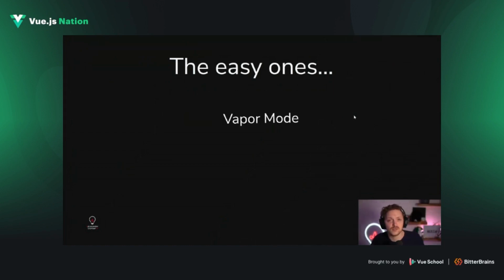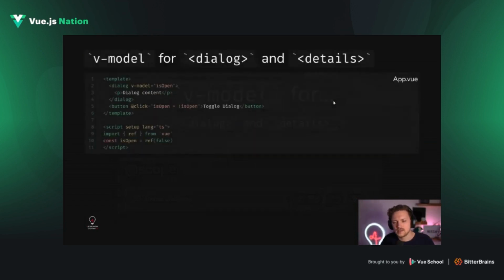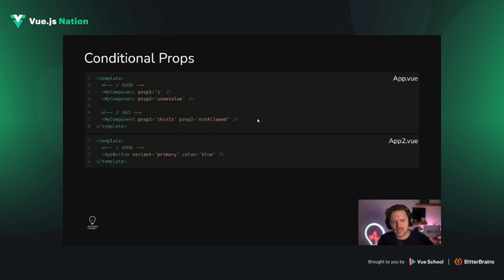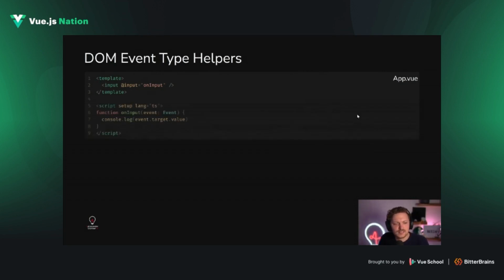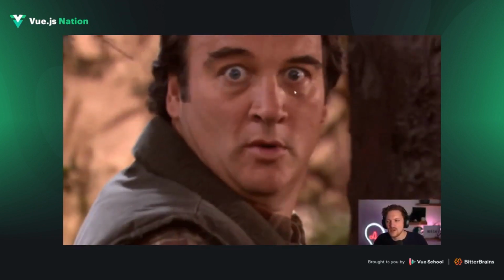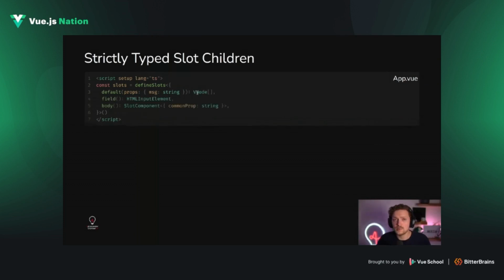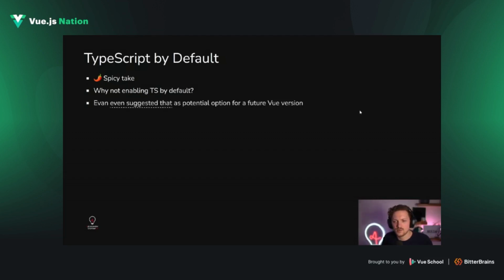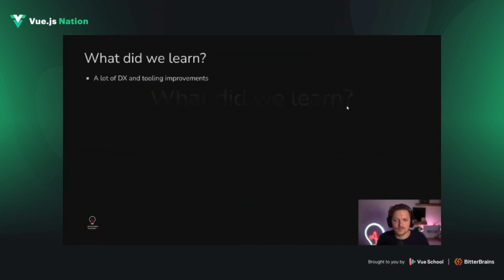Vue.js Nation 2025: Alexander Lichter - Vue: Features that are missing in our favorite framework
Alexander Lichter dives into the gaps in Vue.js that developers wish were filled, sparking creative solutions.

Let’s have a look at:

- Critique of current Vue.js functionalities and what could be improved.
- Exploration of how other frameworks address similar issues, providing inspiration for Vue.
- Practical examples of how community-driven solutions can enhance Vue.js.
- Encouragement for developers to contribute to Vue by addressing these missing features.

Full title of the talk: "Vue it yourself: Features that are missing in our favorite framework"